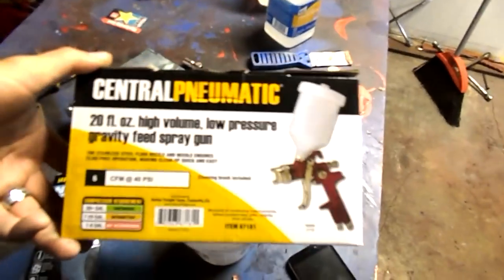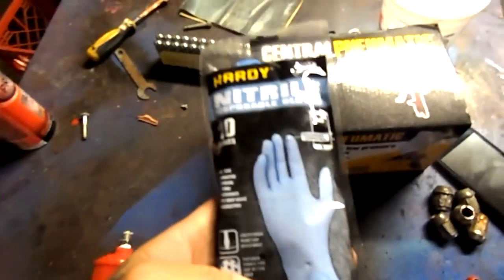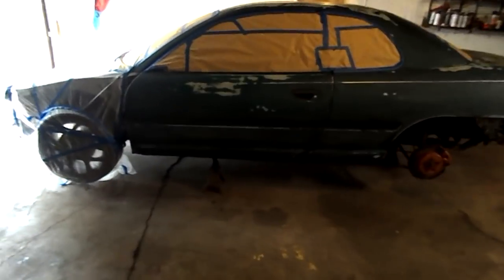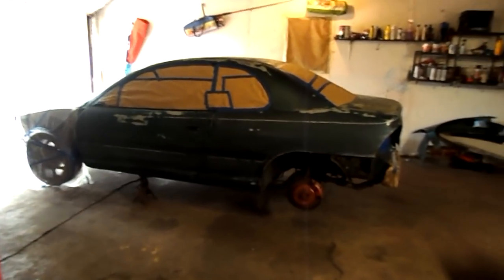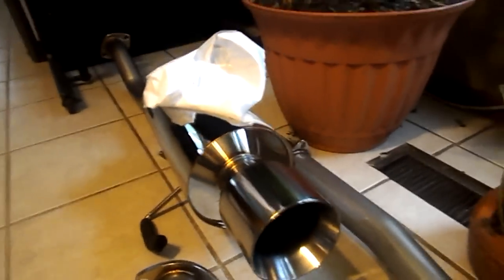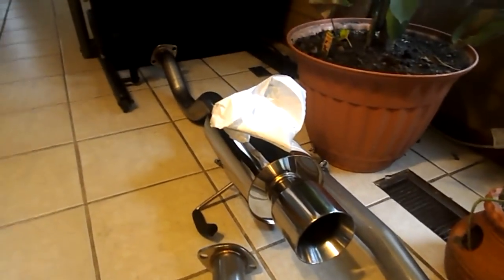95 Neon RT Rustoleum Gloss Smoke Grey paint job part3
Follow the TURBO CIVIC BUILD and be part of the new build of 2020 MAD MAX CIVIC.

so for those wondering I mix the paint 4oz paint thinner 16oz paint for a total of 20oz in the cup so basically 4:1 compressor at 60psi 3 coats first one was light to make everything tacky second one was thick enogh to make it all a solid color and third was my heavy coat to really give it a shine. how ever it looks in your final coat that's how its going to dry hope this helps out .don't forget hit the like button.